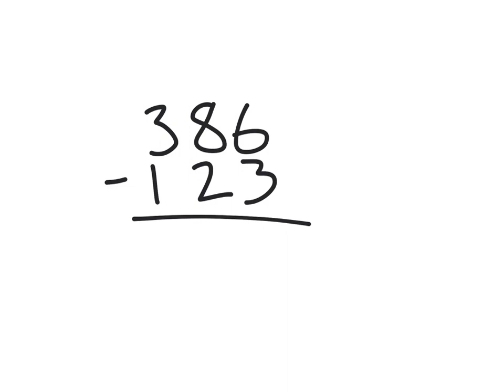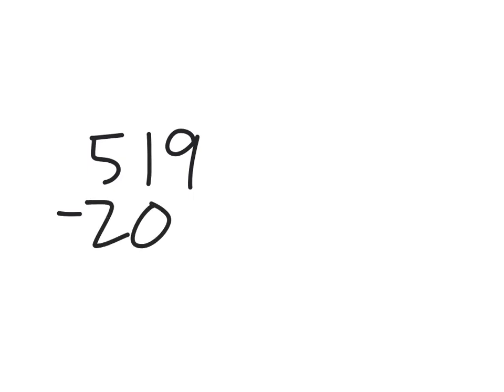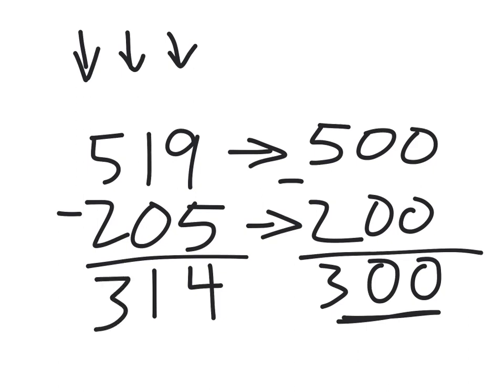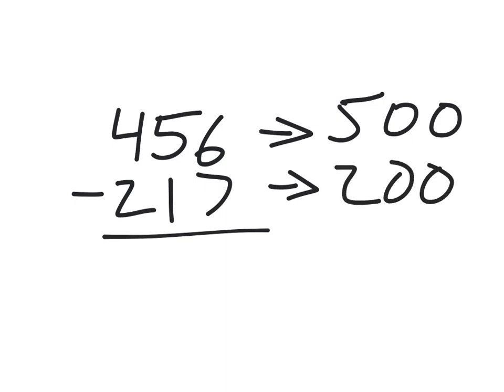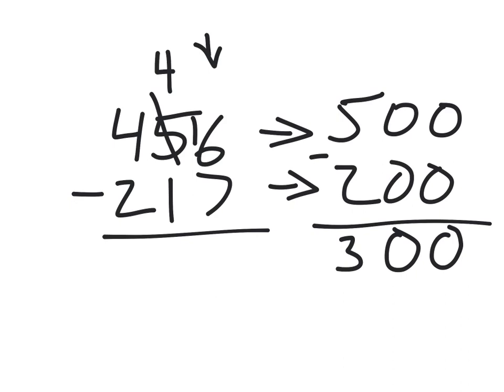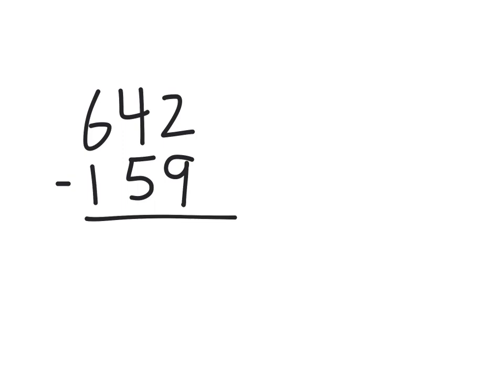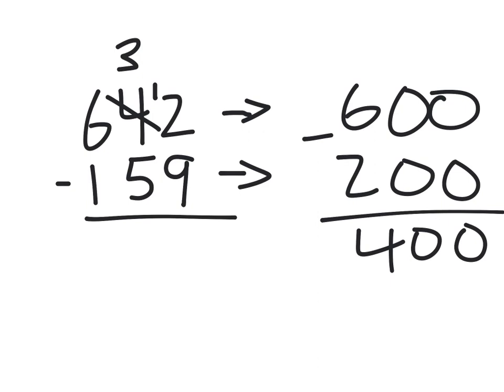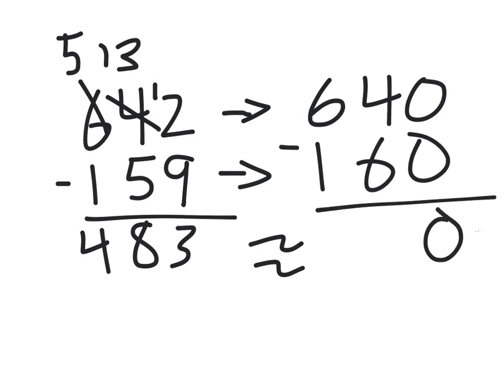Subtract within 1000